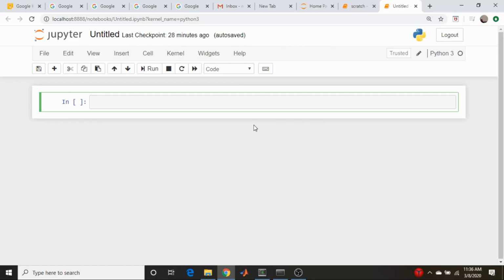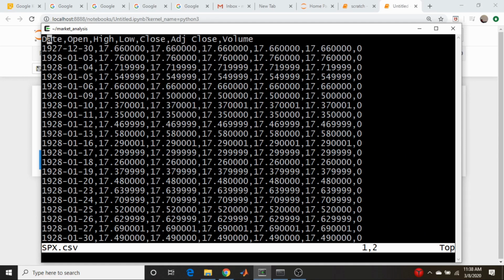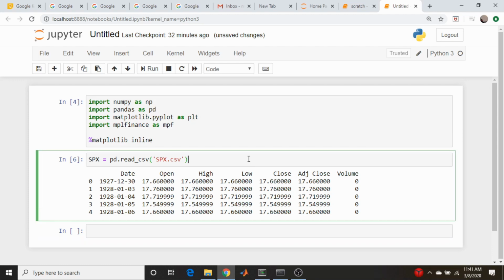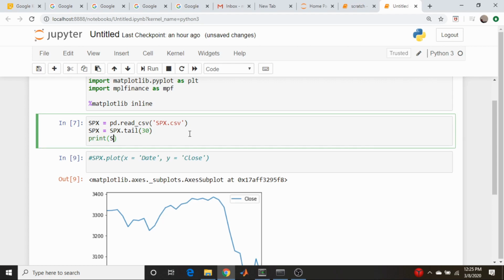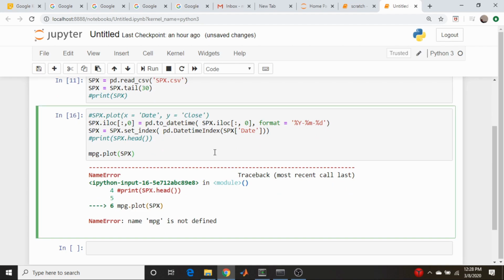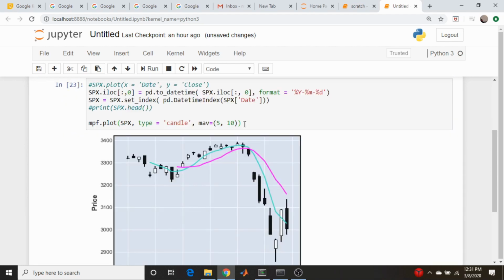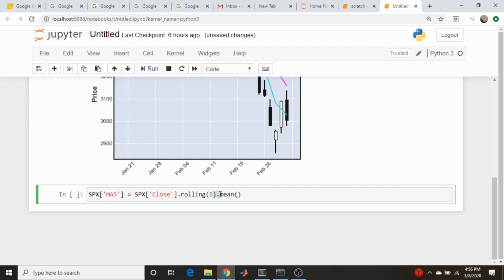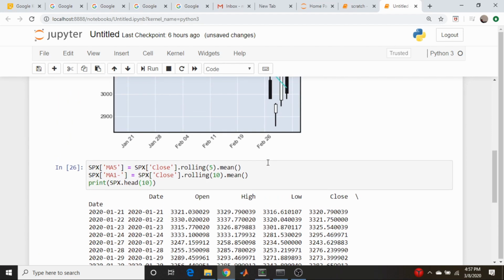Candlestick Charts and Technical Studies Using Python and mplfinance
We use Matplotlib and Mplfinance to make some candlestick charts and add some technical studies, in this case, moving averages.  We also show how to calculate moving averages in Pandas.

This is a simple, quick video.  Hopefully if you're into charting and technical analysis (I’m not) this will point you in a potential direction for coding up your own stuff.